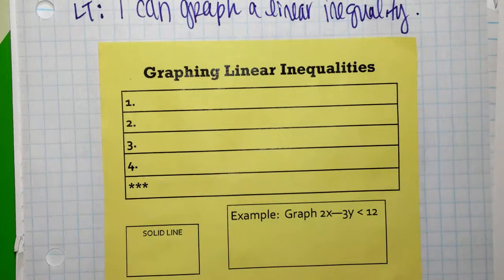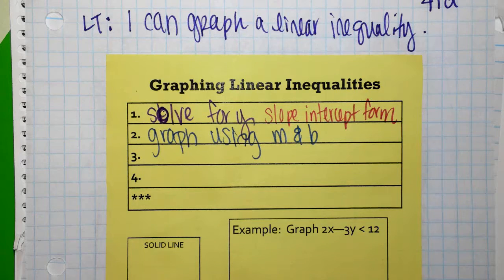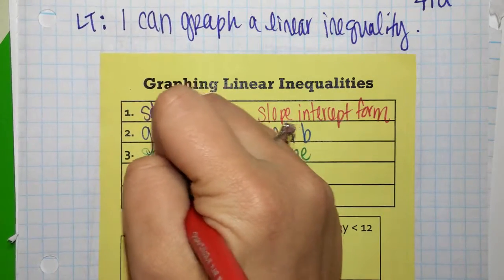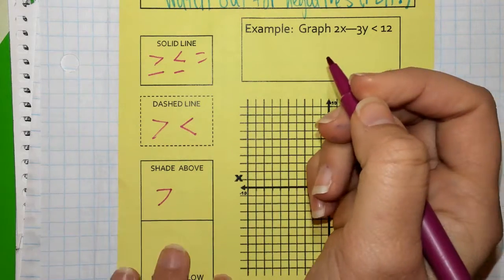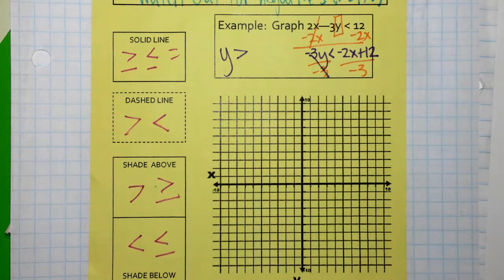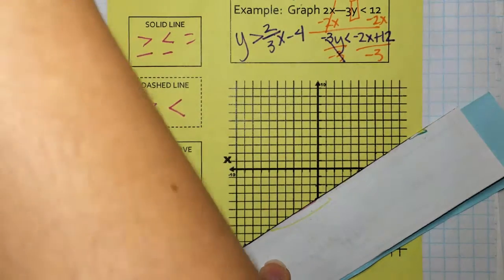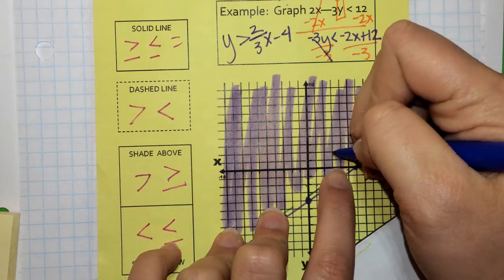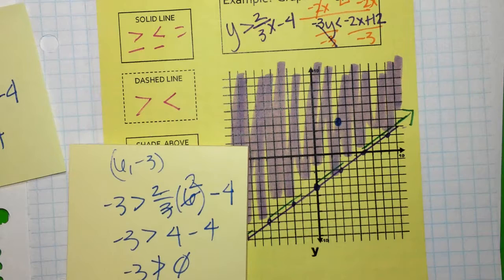Linear Inequalities 3rd period!!